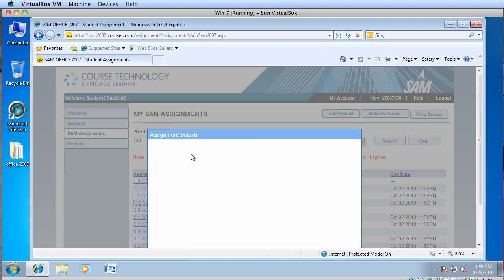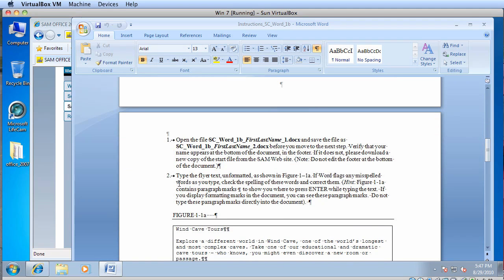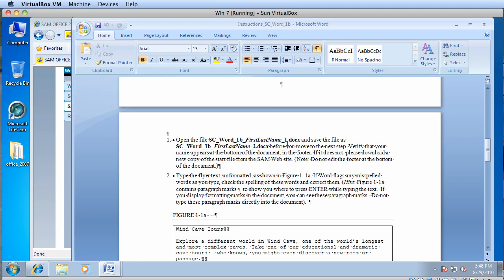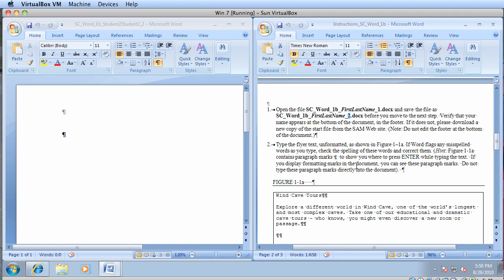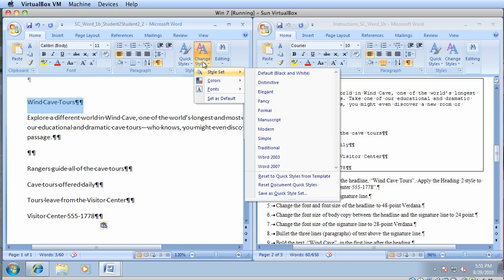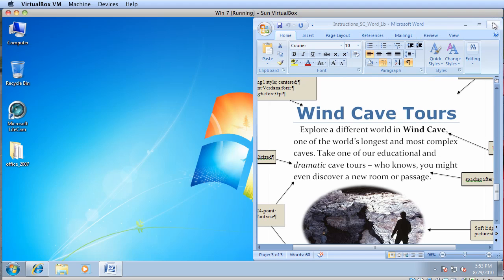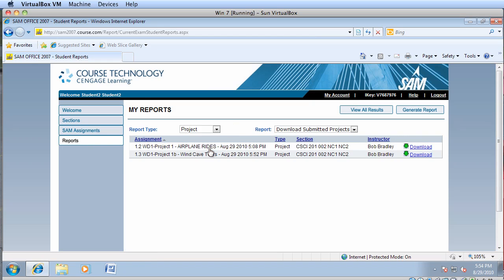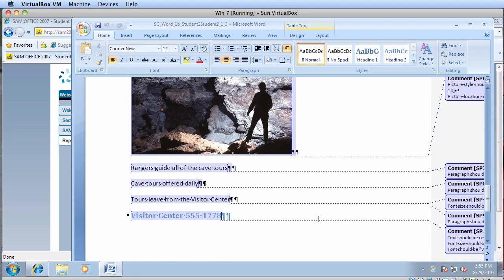UTM CS201 - SAM Assignments Part 2 - HD